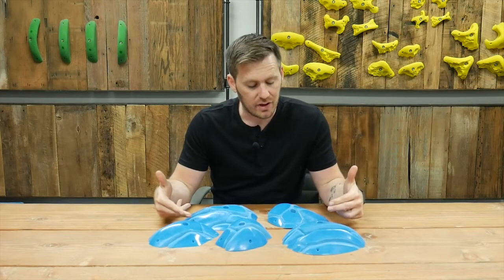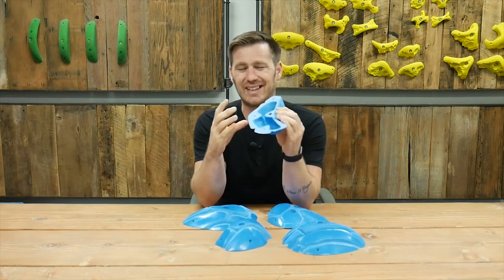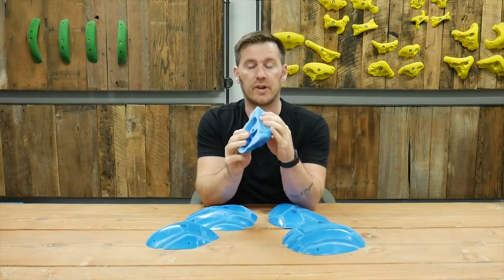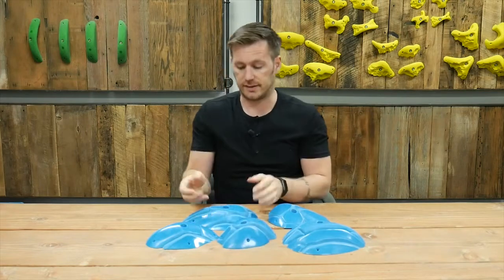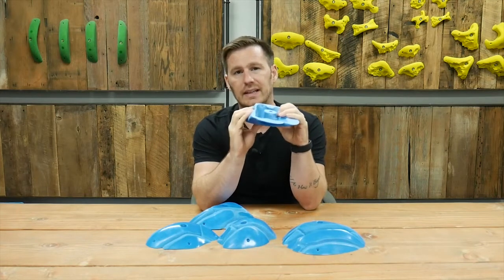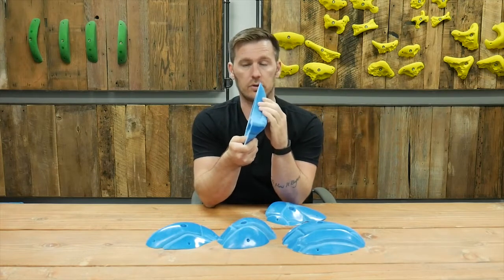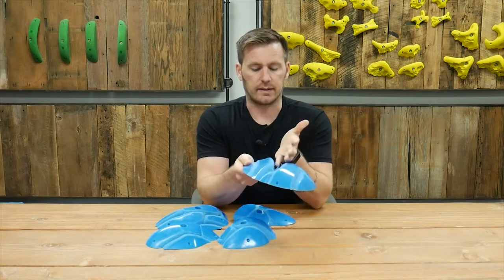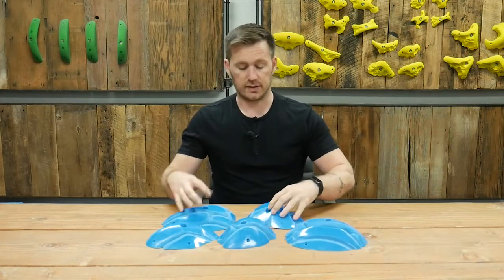Ruptures Climbing Hold Set From Escape Climbing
A quick hands-on overview of this great dual-texture climbing hold set from Escape Climbing's Rift series.